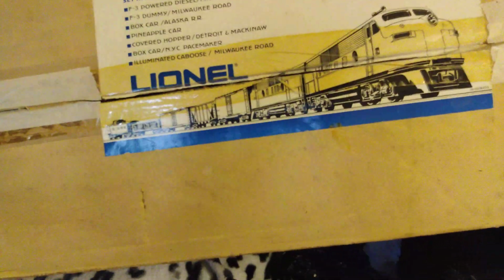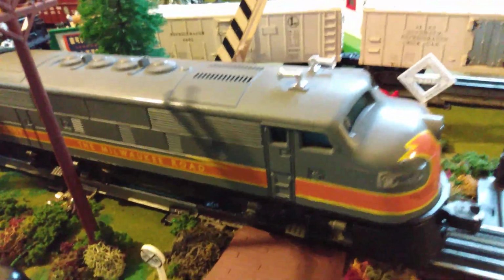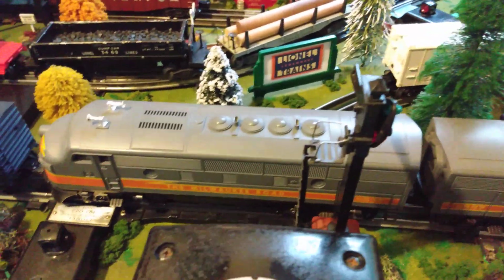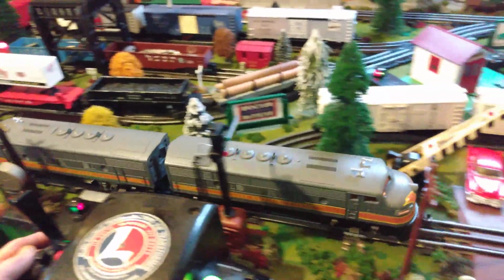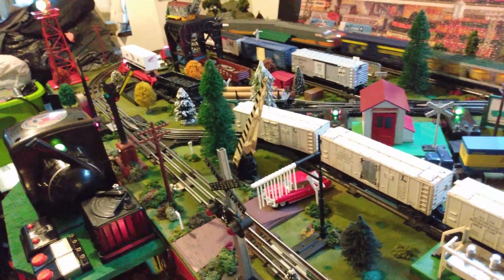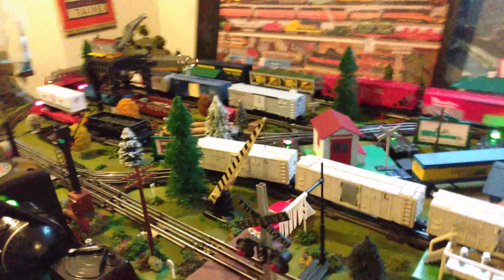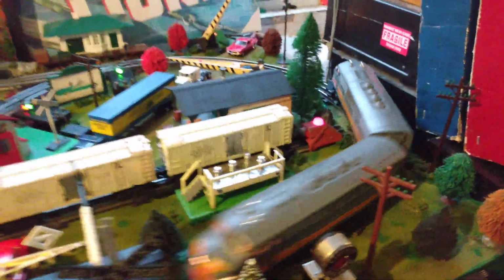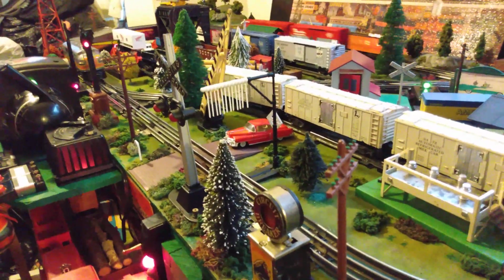LIONEL 1975 Milwaukee Road Service Station F-3 Special O Gauge Train Set! Review and Running! ENJOY!